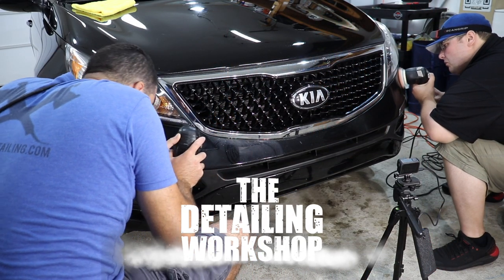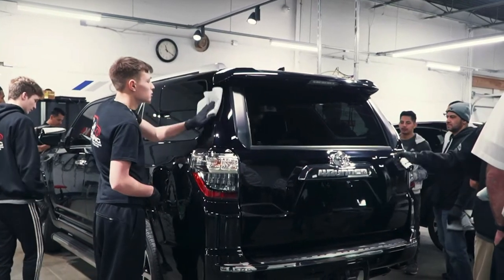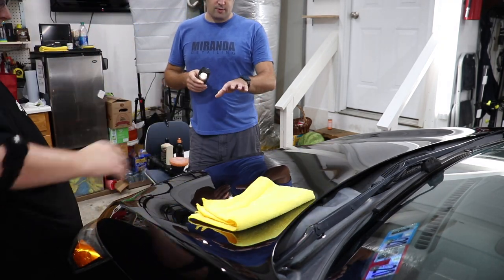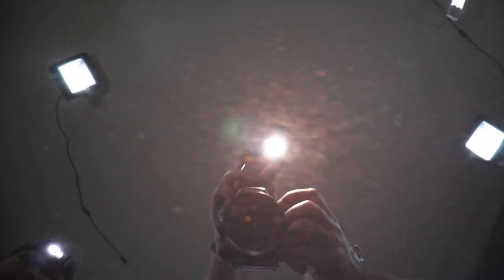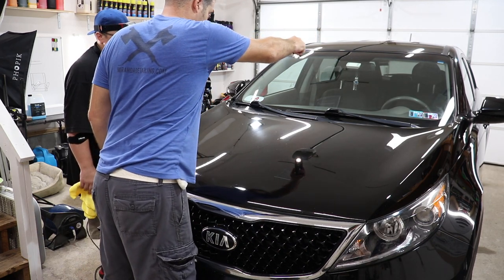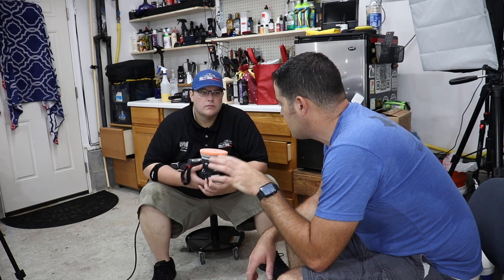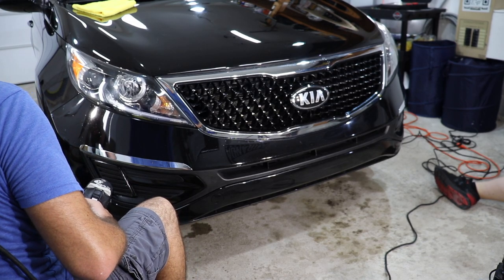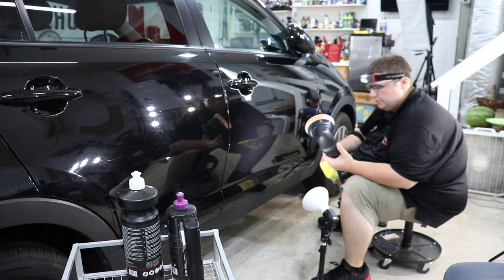One-on-One Detail Training! First Class With Gabe From Total Detailing!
303 Aerospace Protectant
Corrosion Technologies RejeX (Sealant)

🔦Lights
4 Pack LED Shop Lights 3600 Lumens 5000k
5500K Photo Studio Light